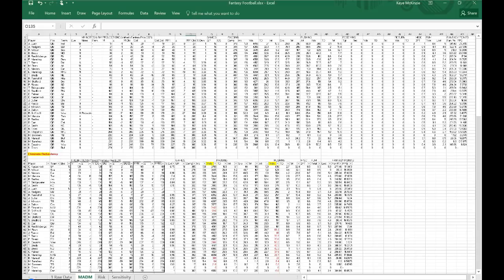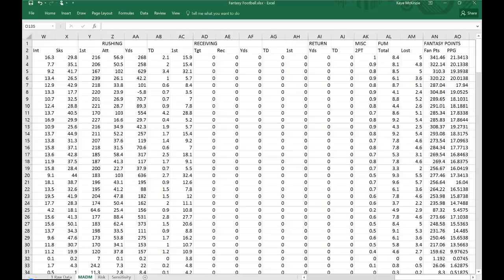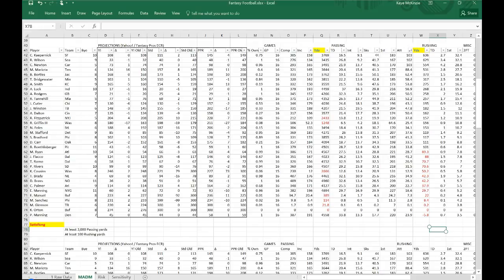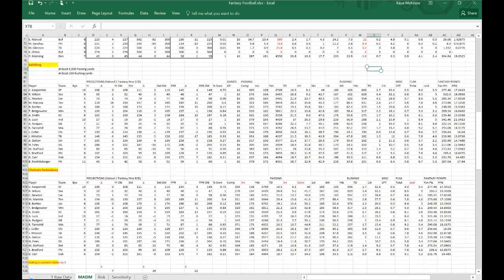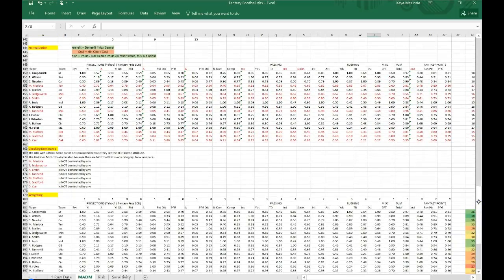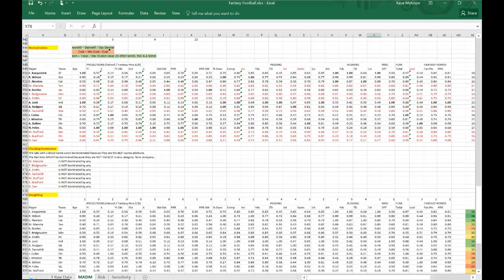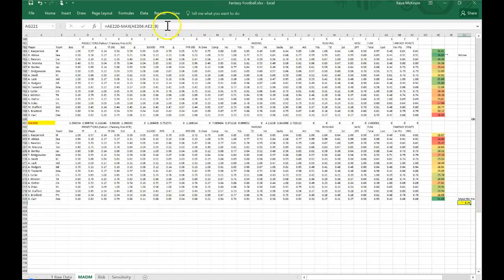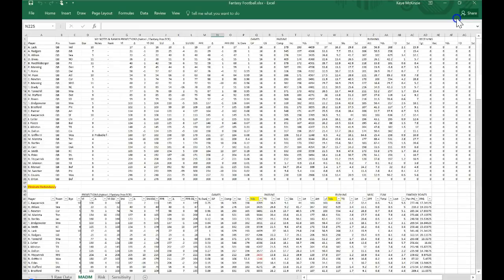MADM fantasy football